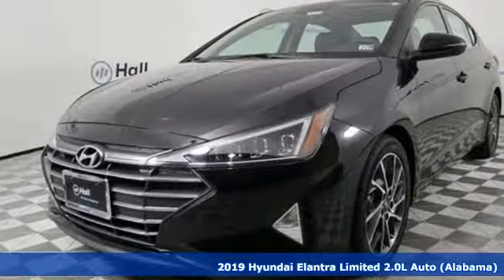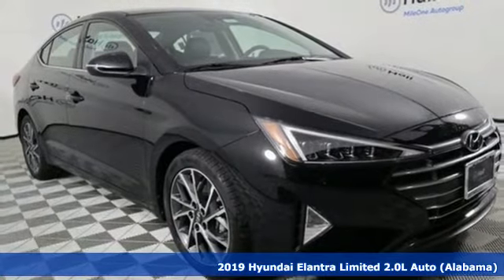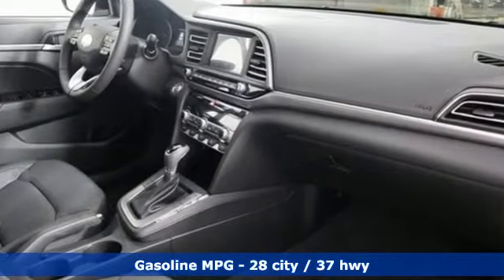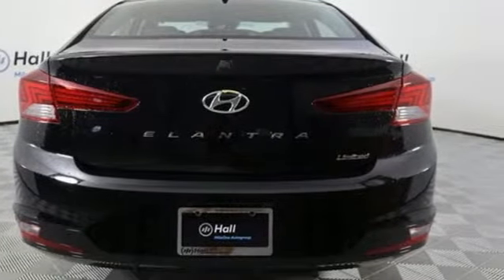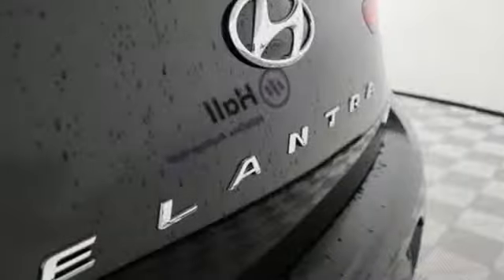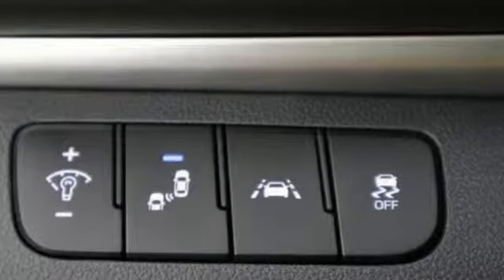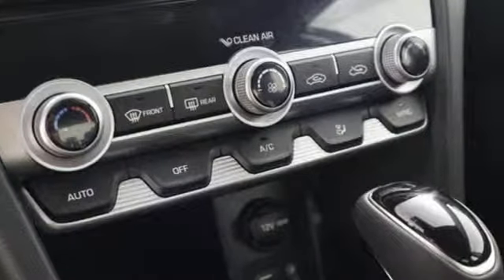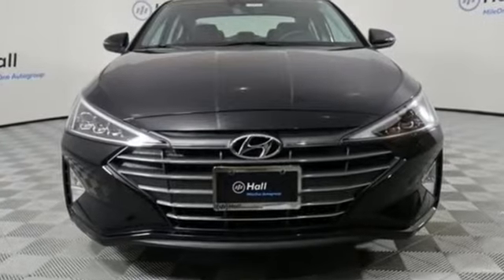New 2019 Hyundai Elantra Chesapeake VA Norfolk, VA #19190240 - SOLD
Year: 2019
Make: Hyundai
Model: Elantra
Trim: Limited
Engine: 2.0L 4-Cylinder
Transmission: Automatic
Color: Black
Interior: Black
Stock #: 19190240
VIN: 5NPD84LF5KH467759

Address:
3416 Western Branch Blvd